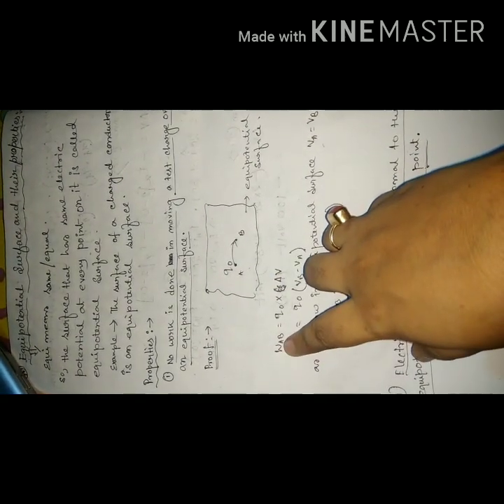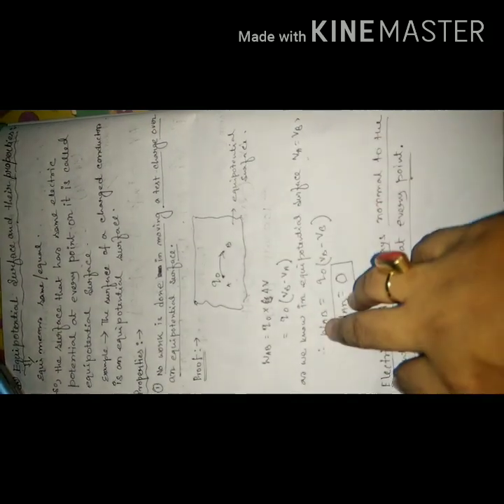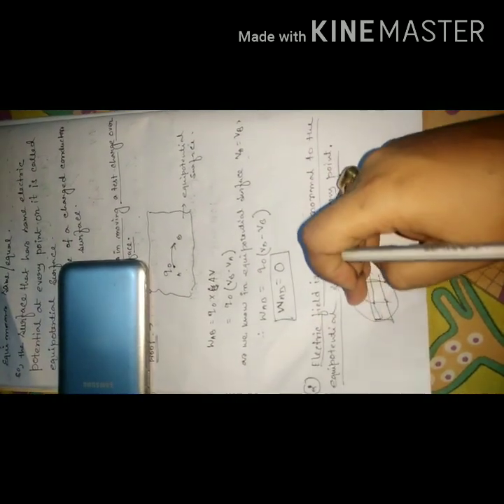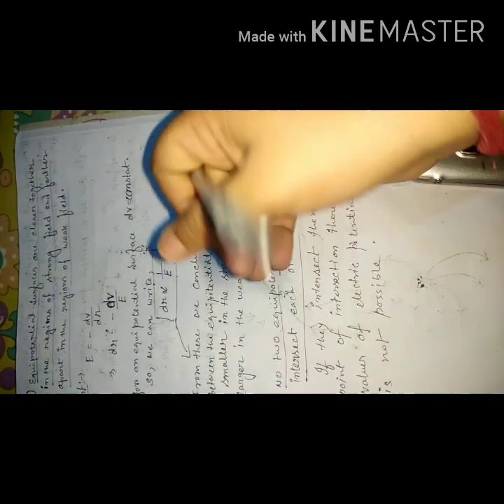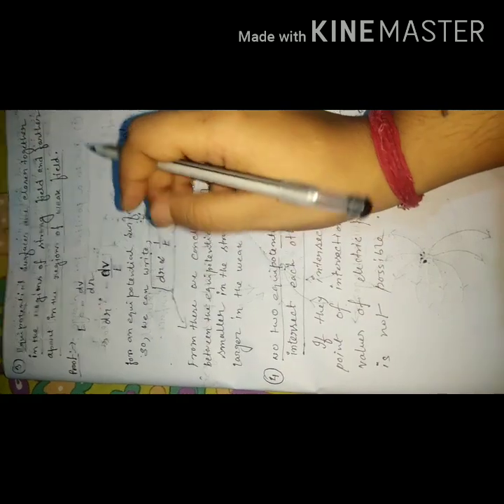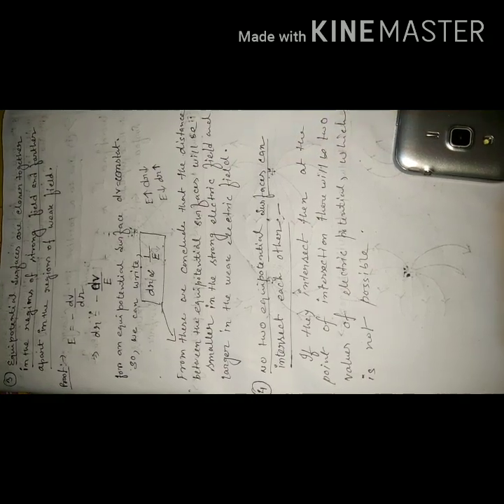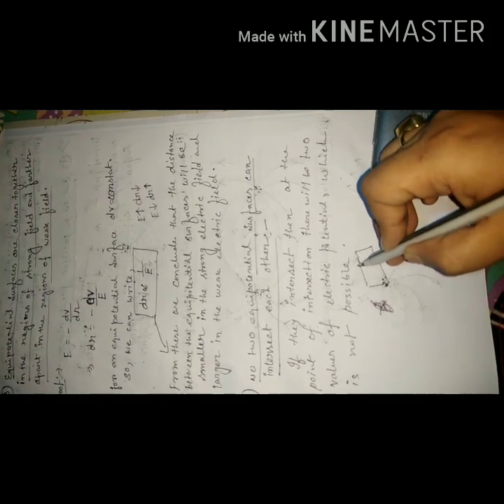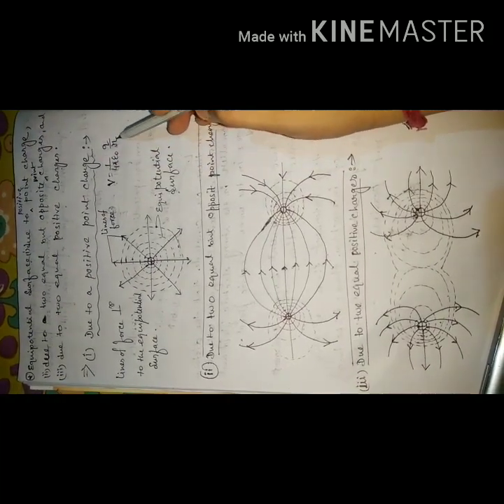Class12 physics.. Electric potential and capacitance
Equipotential surface and it's properties